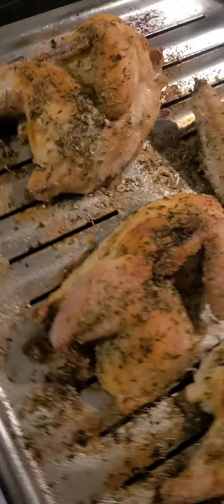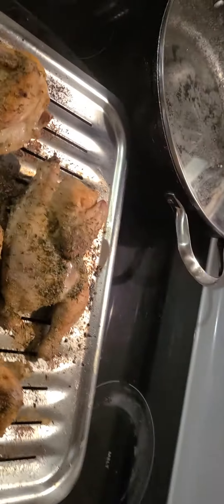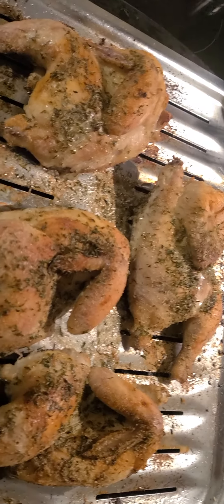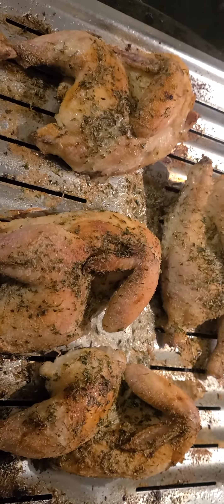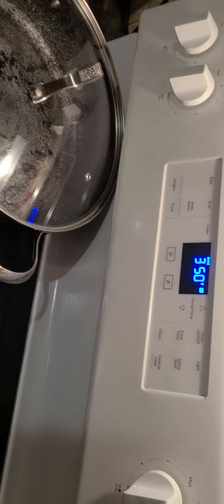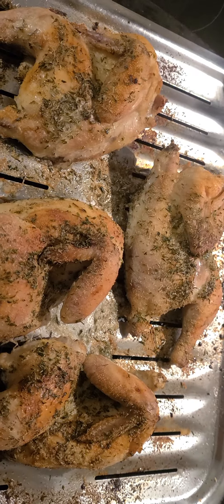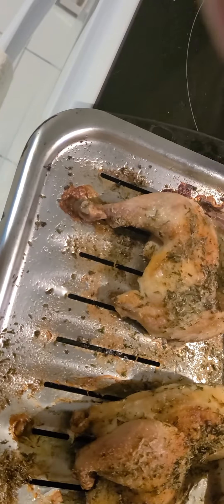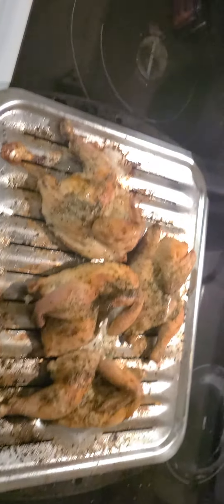Cornish Hens & Vegetable